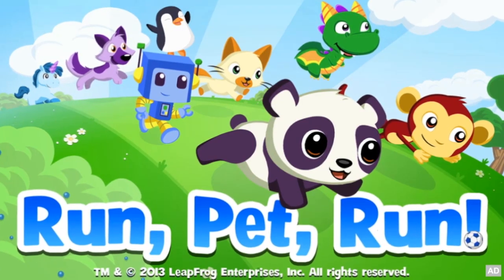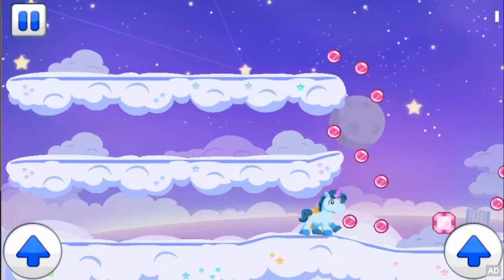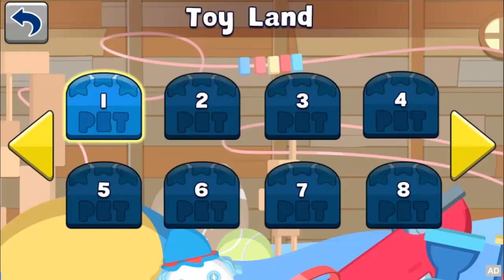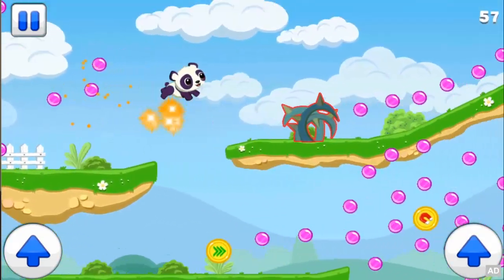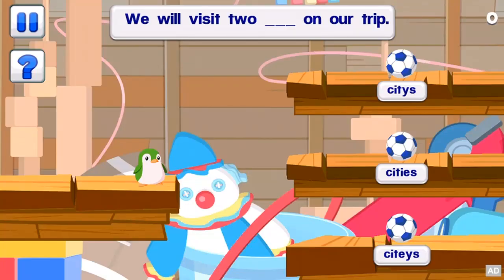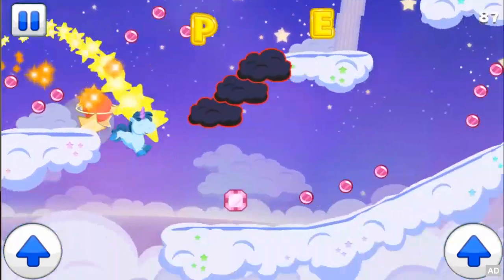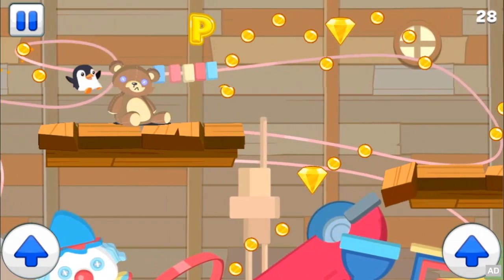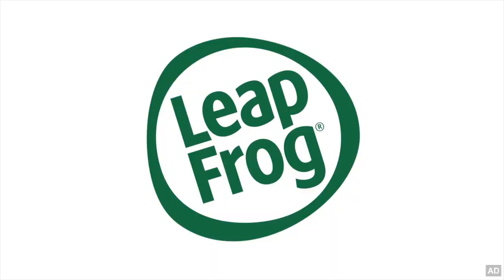LeapFrog Game App: Run, Pet, Run!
Race through fantastic lands with furry friends, and have a ball chasing the fun! Run, Pet, Run! opens up three exciting worlds of play for Pet Pad Party friends--with flowery fields, giant toys and starry skies. Players put their custom pets on the right path by answering questions about punctuation, capitalization and grammar. Once unleashed, pets run, jump and bounce through 24 increasingly challenging levels, collecting gems and avoiding hazards along the way. Power-ups give gameplay a boost by making pets run faster, jump higher or get bigger, and special hidden letters provide a big bonus and incentive to replay each level.